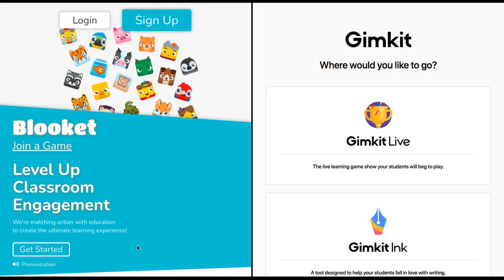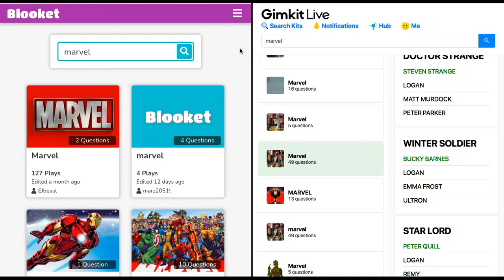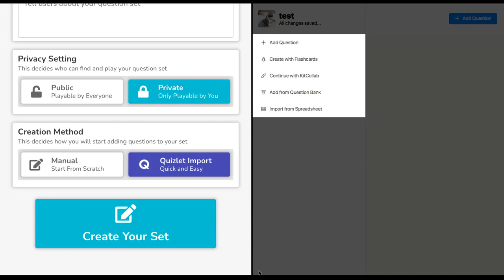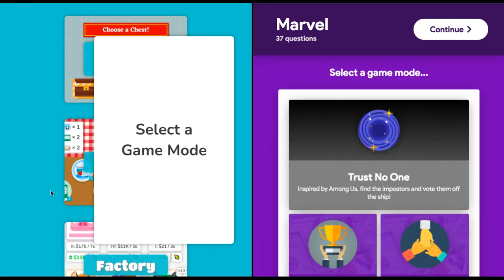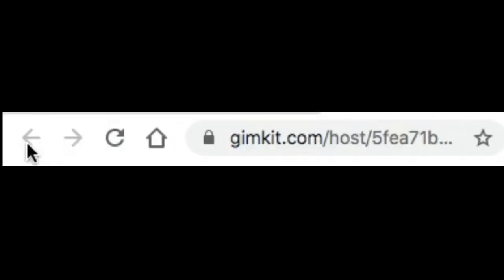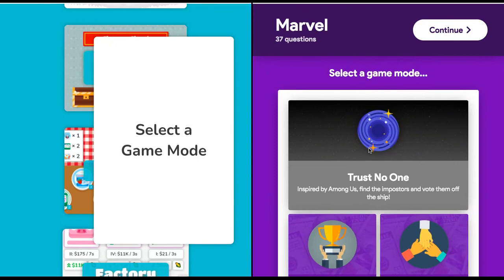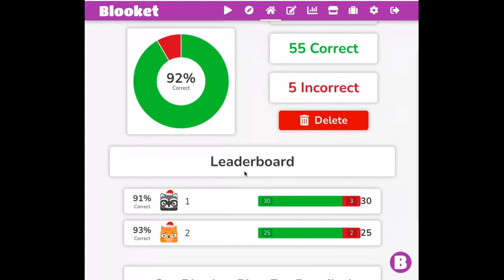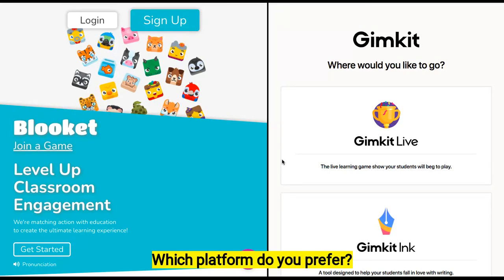Blooket vs. Gimkit: What's the difference?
In  this video, I will give you a quick tutorial about each of these platforms, then compare the two to help you figure out which one is right for you.